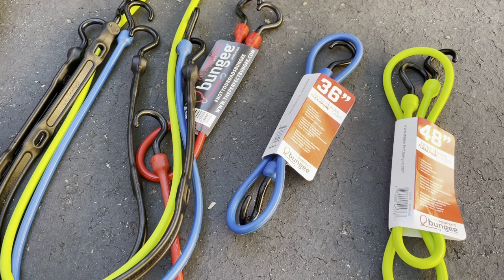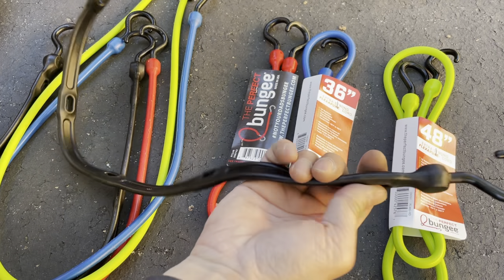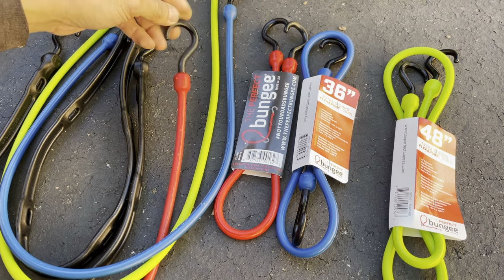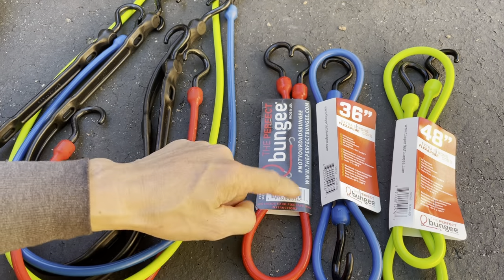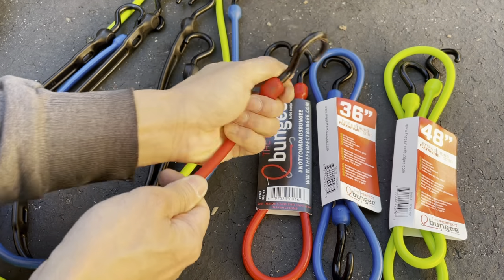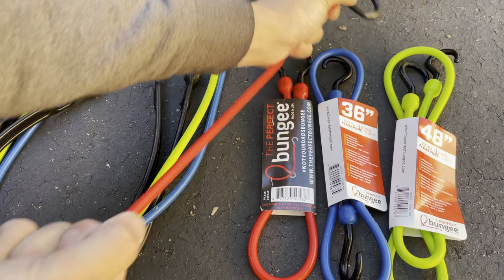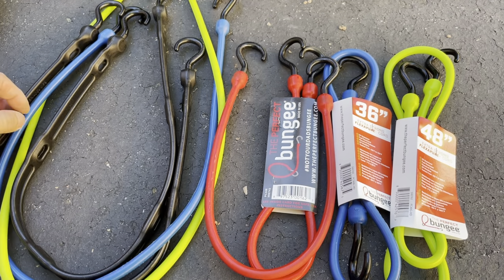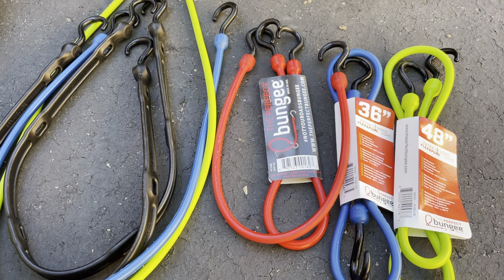Perfect Bungee initial review